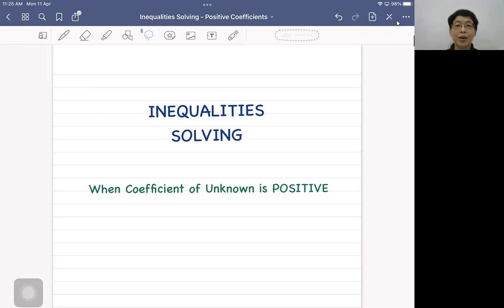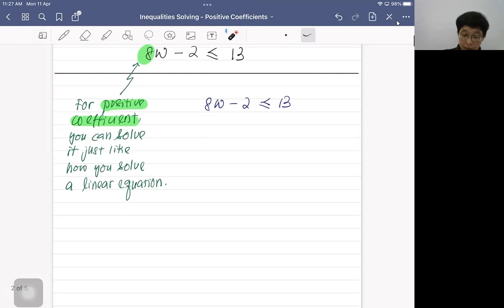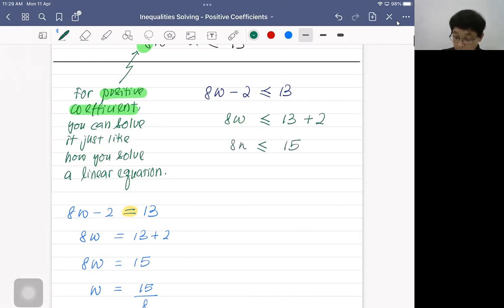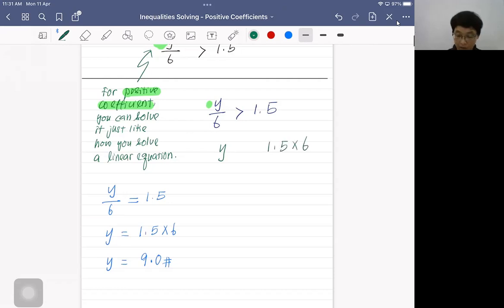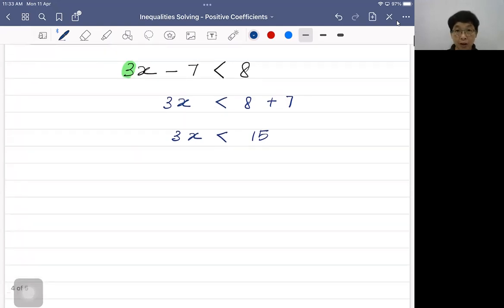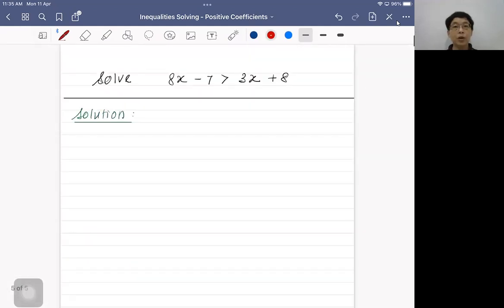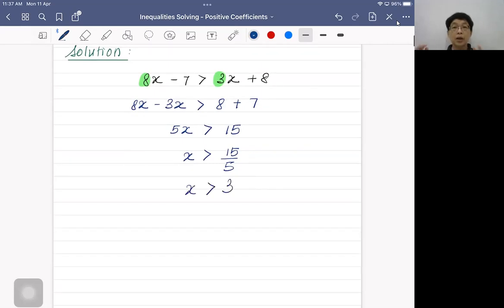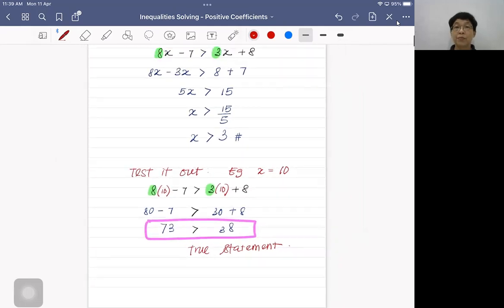1) Inequalities Solving - Positive Coefficients